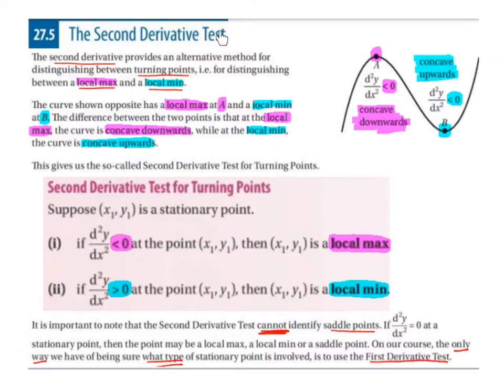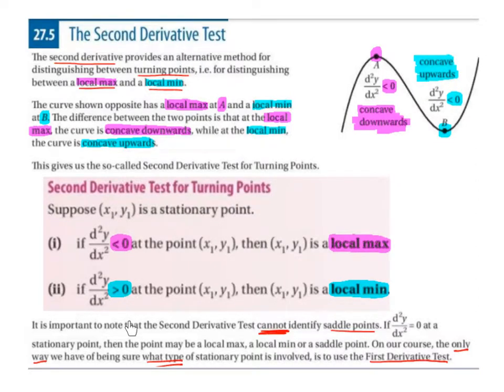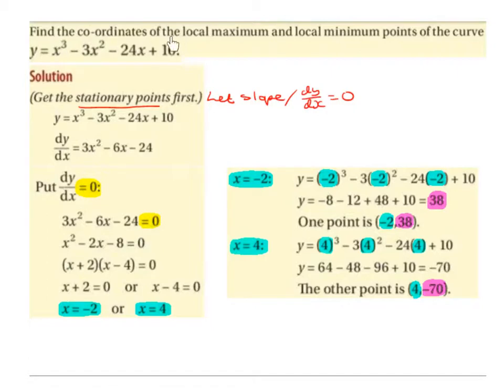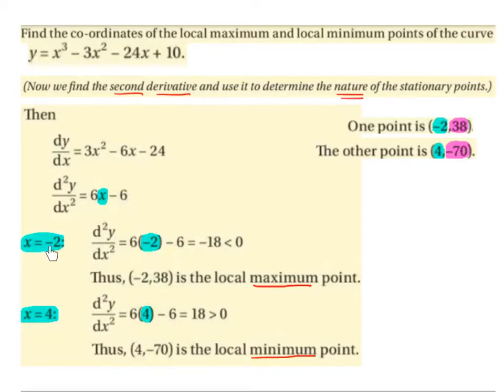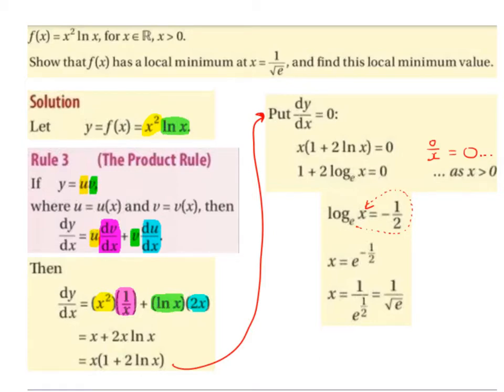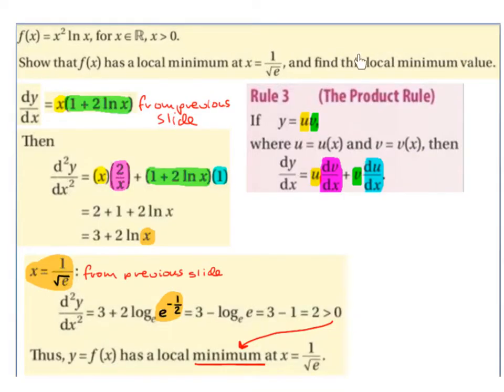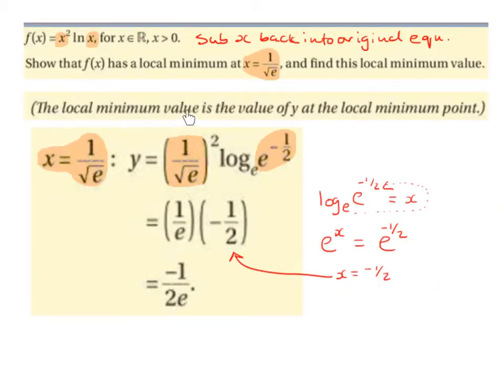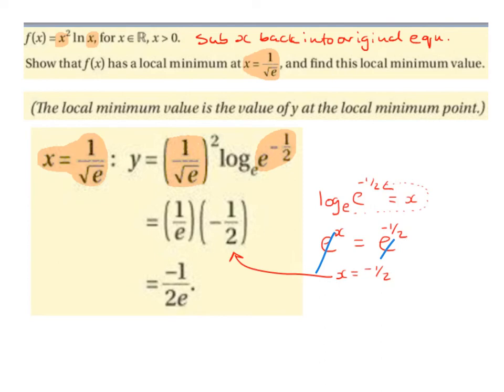LC HL the second derivative test